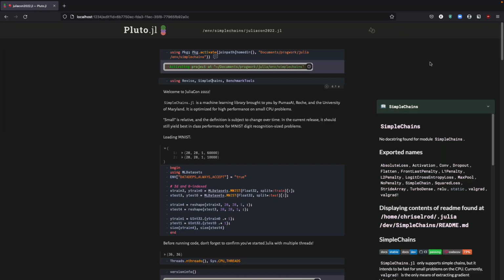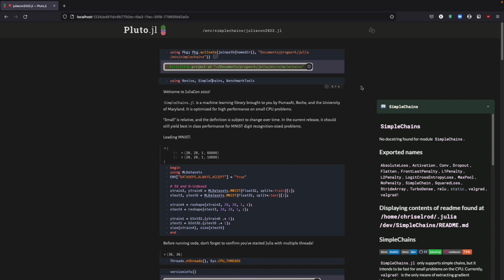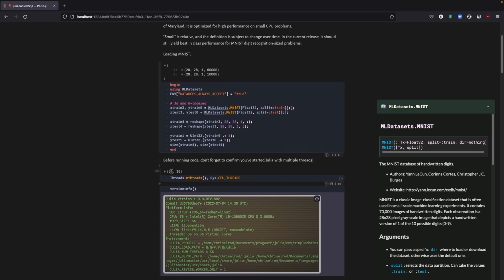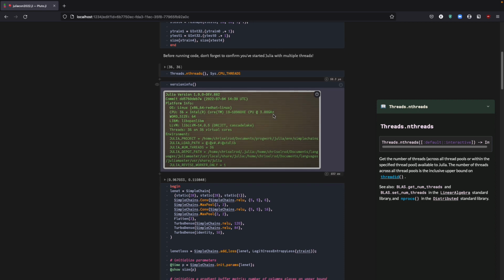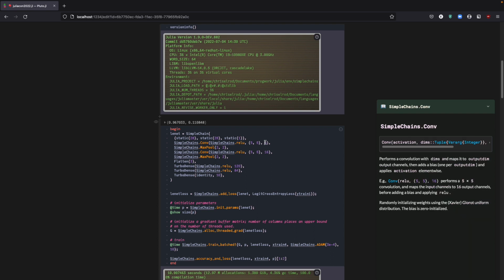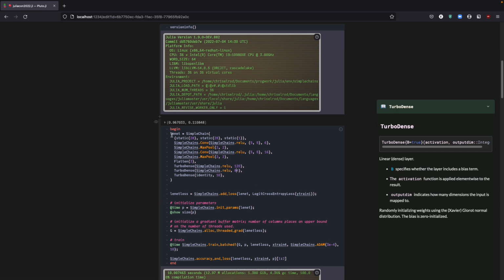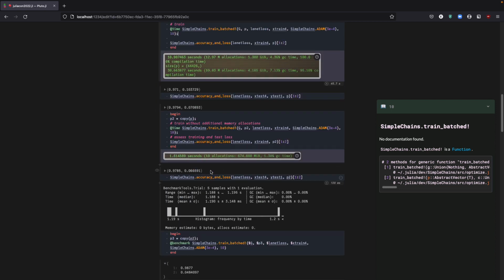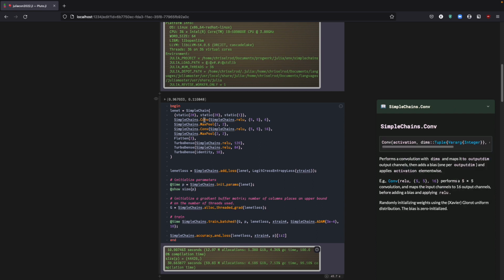Simple Chains: Fast CPU Neural Networks | Chris Elrod | JuliaCon 2022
SimpleChains is an open source pure-Julia machine learning library developed by PumasAI and JuliaComputing in collaboration with Roche and the University of Maryland, Baltimore.

It is specialized for relatively small-sized models and NeuralODEs, attaining best in class performance for these problems. The performance advantage remains significant when scaling to tens of thousands of parameters, where it's still 5x faster than Flux or Pytorch while all use a CPU, even outperforming GPUs.

Contents
0:00 What is SimpleChains.jl?
1:20 Example (MNIST classification)
1:52 MNIST example: Why MNIST?
2:48 Multithreading/processing, AVX
3:33 MNIST example: Model syntax
5:57 Training performance and accuracy
6:38 Benchmarks
7:31 What makes SimpleChains.jl so much faster?

for the video timestamps!